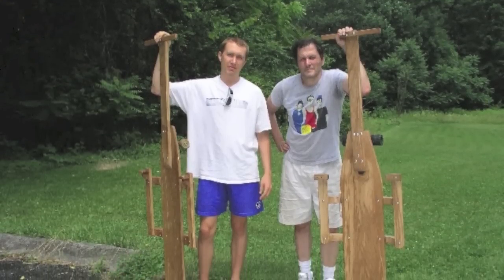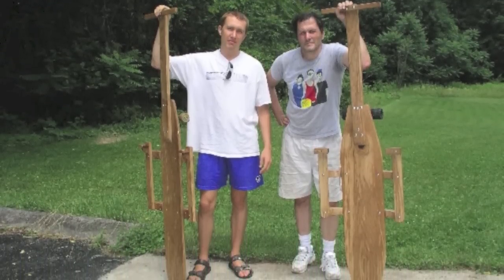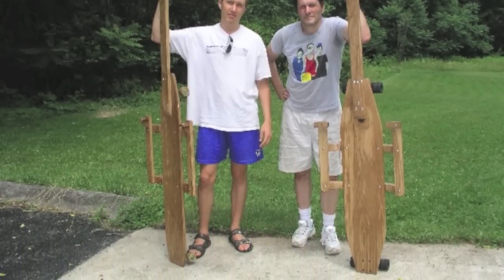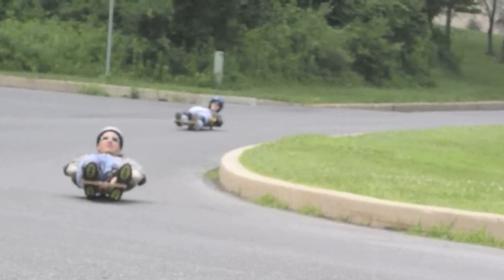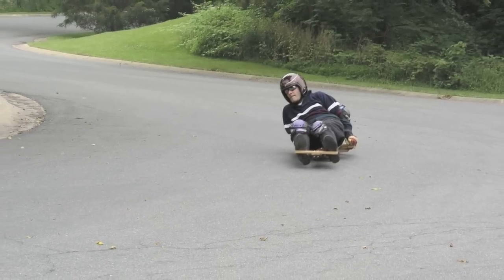Homemade Street Luges - first run - Homemade Science with Bruce Yeany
SInce we are both physical  science teachers, my son and I are always looking for fun examples of changing potential energy into kinetic energy, we thought we would give street luges a try.  This was one of our first runs before we tried some steeper hills.  Our faster runs were clocked around 35 mph.  While there are some experts that may go twice as fast as this, this was plenty fast for me.